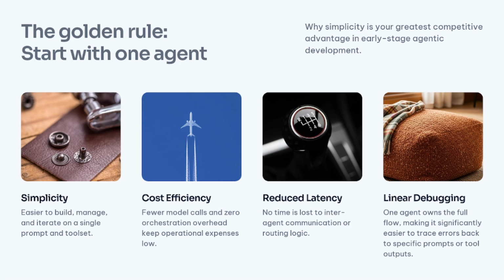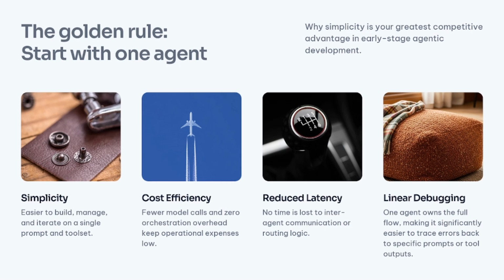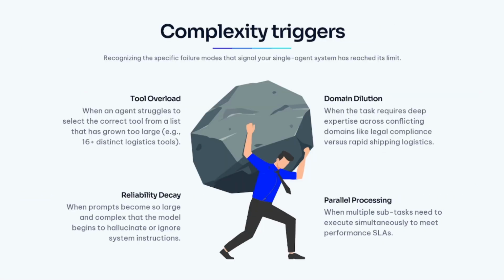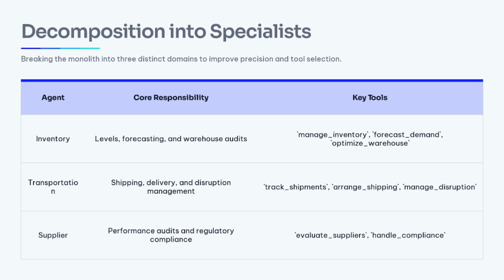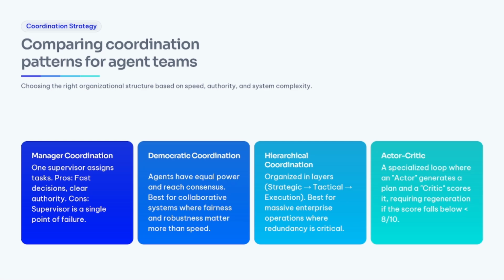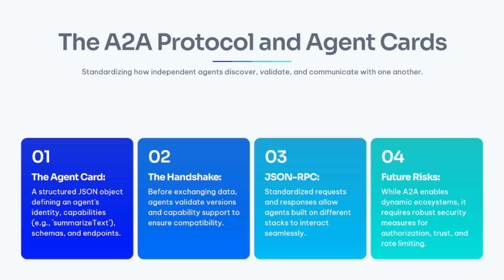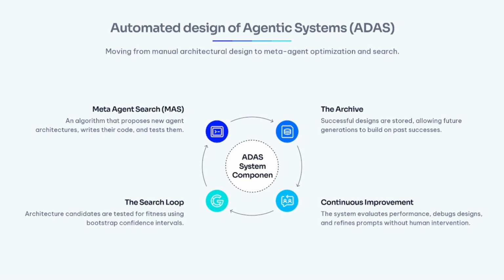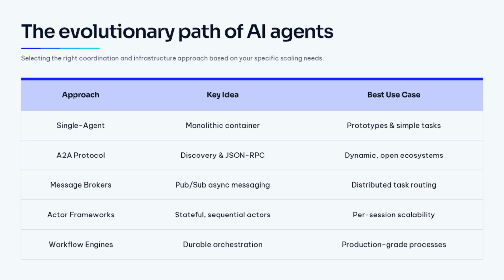Multi-Agent Systems Explained | Building Collaborative AI Agents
Learn the fundamentals of Multi-Agent Systems, including agent collaboration, coordination, communication, task delegation, orchestration, and how multiple AI agents work together to solve complex real-world problems.